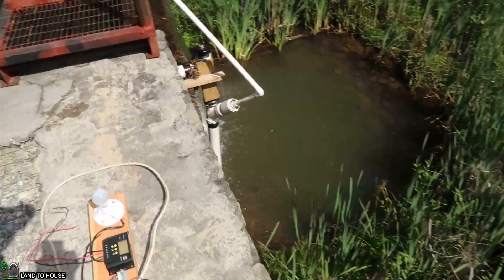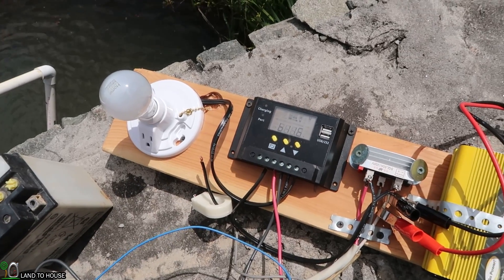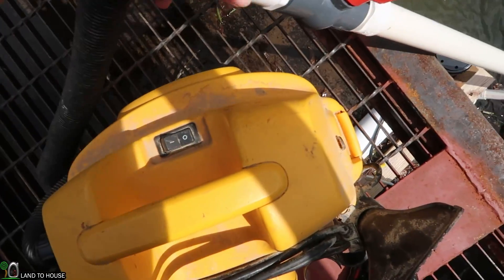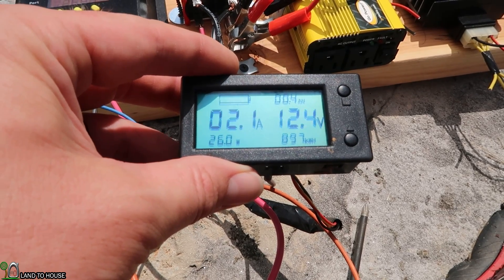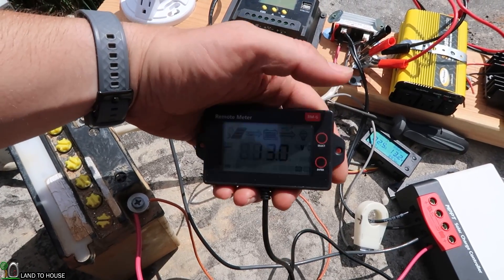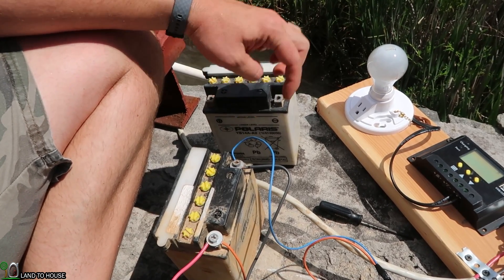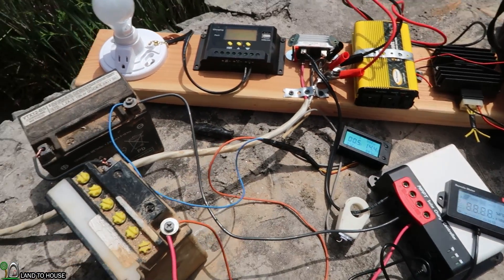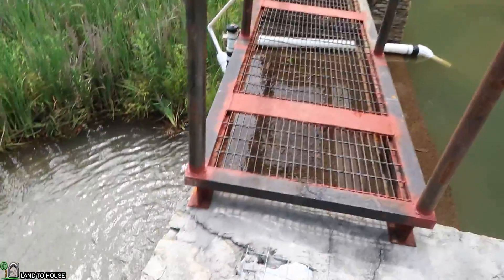Hydro Power with MPPT Charge Controller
Time to test out the power of the new MPPT charge controller. This unit is basic and not really designed for Hydro. Will it provide an increase of power or will it read the same as the other charge controller? Also I try to install a 24v system and the batteries are too low and do not allow the charge controller to read 24v.